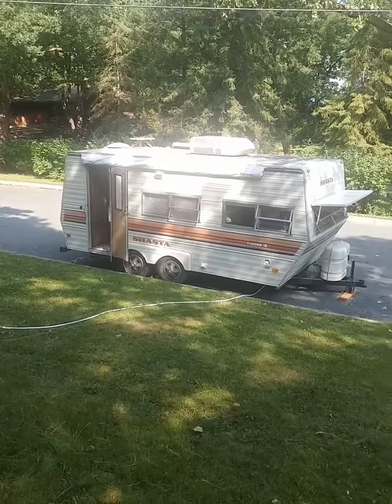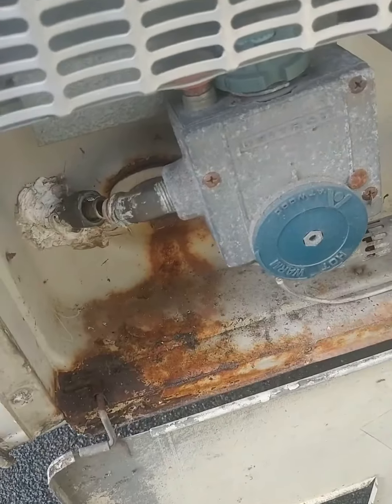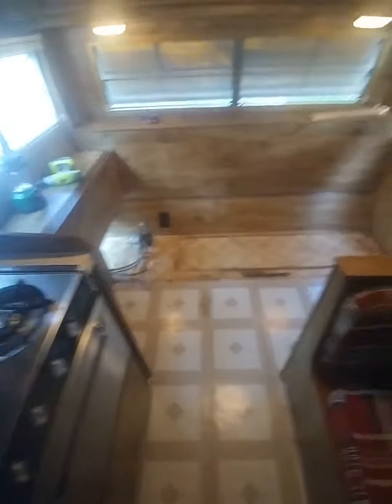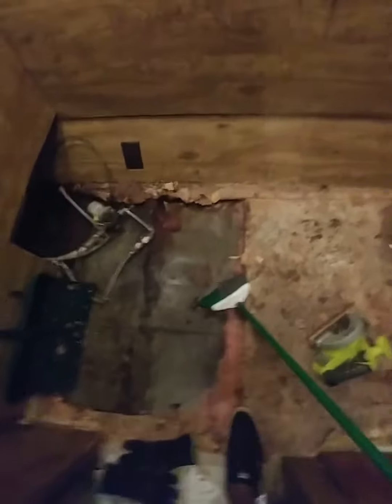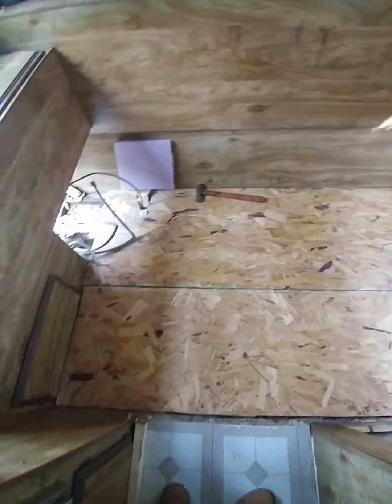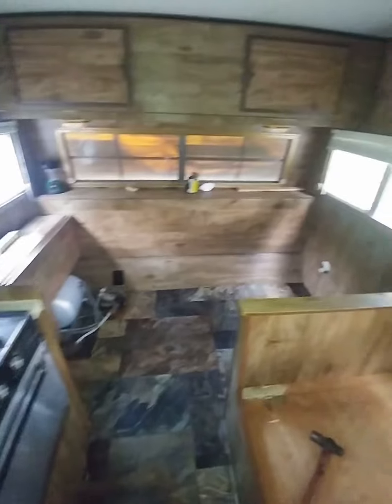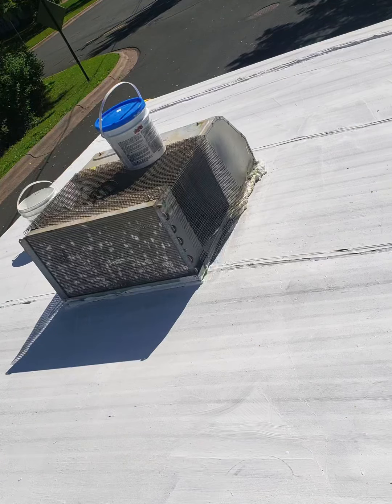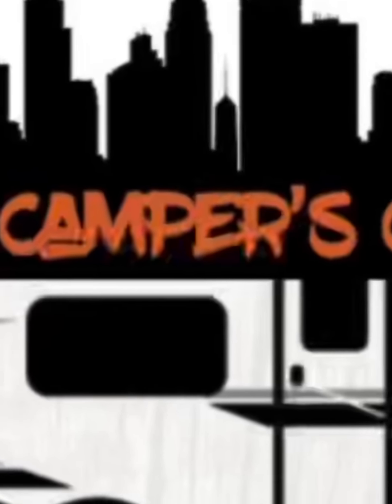40 year old Shasta Camper remodel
Camper, RV with rotten/soft floor, bad hot water heater and roof remodel/repair.